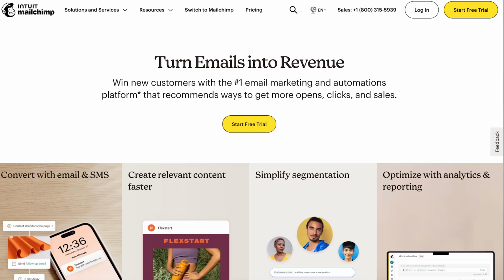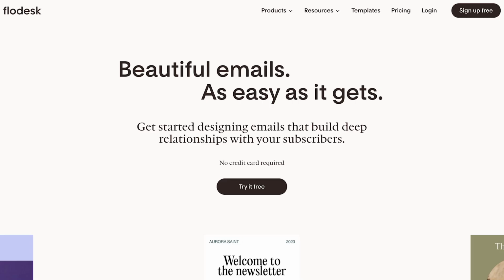5 Things You Need To Sell Digital Products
✅ Try Relay (get $50 when you add $100 to a new account) ➝

You’ve probably heard someone mention selling digital products as a way to earn income online. It might have been someone trying to sell you a course or maybe it was just a friend who has actually made some money doing it.

Selling digital products can be an income stream worth pursuing and in this video I’m going to share the 5 things you actually need to sell digital products.

Many people will teach you a very specific path to selling digital products. They usually do it this way to earn commissions from the platform they are suggesting and while there is nothing wrong with that, its important to remember there are many options out there and they all have pros and cons.

This video will share the things you need along with examples but think of it as the generic prescription to selling digital products instead of the expensive name brand option.

So let’s get into it! Here are the 5 things you really need to sell digital products.

About Relay:

Relay has some amazing features:
- no fees
- no minimums
- powerful automations
- profit first model built in
- open multiple checking accounts in one dashboard
- open 1-2 savings accounts with 1-3% APY
- simple easy to use mobile app

Relay is a fantastic option for many business owners who want to automate their finances and make sure their business is ACTUALLY PROFITABLE.

✅ Try Relay (get $50 when you add $100 to a new account with my link) ➝

IMPORTANT: Relay is a financial technology company, not a bank. Banking services and FDIC insurance are provided through Thread Bank and Evolve Bank & Trust; Members FDIC. The Relay Visa® Debit Card is issued by Thread Bank pursuant to a license from Visa U.S.A. Inc. and may be used everywhere Visa® debit cards are accepted.

The interest rates and annual percentage yield on your account are accurate as of 05/16/23 and are variable and subject to change based on the target range of the Federal Funds rate. APY will vary between 1-3% depending on the balances held. Earn 1% APY on savings balances of less than $50,000, 1.5% APY on savings between $50,000 and $250,000, 2% APY on savings balances between $250,000 and $1,000,000 and 3% APY on savings balances of more than $1,000,000. There are no minimum balances or minimum deposits required to earn interest on your account.

💙  RECOMMENDED RESOURCES  💙